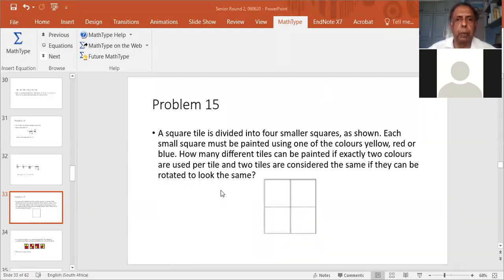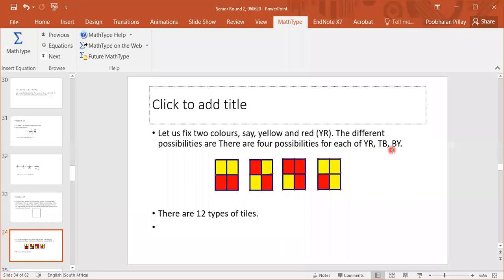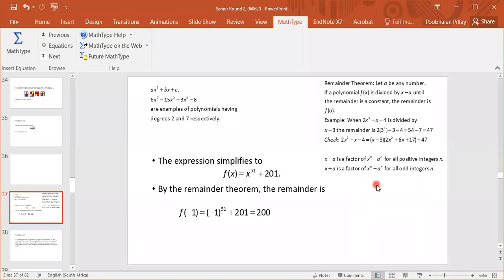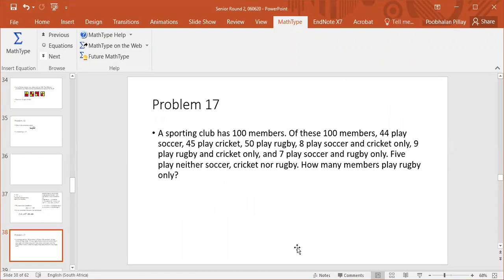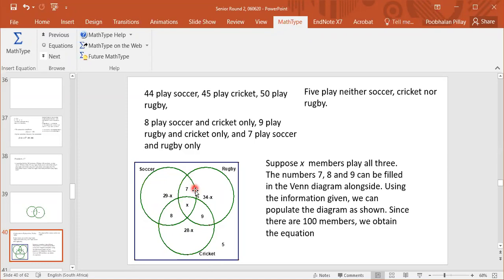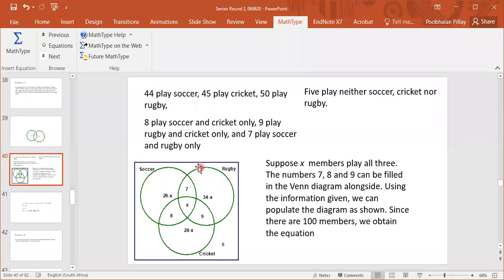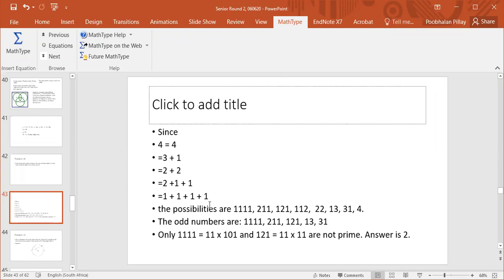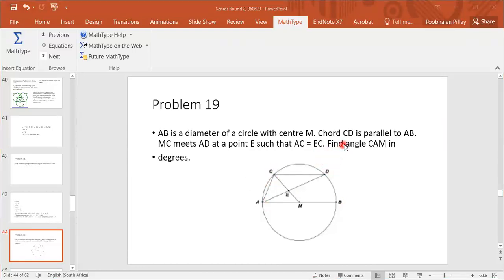SA Mathematics Olympiad 2019 – Senior Round 2 Solutions (Questions 15-18)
Section: Part B (5 marks per question)

Questions covered in this video:

Question 15: A square tile is divided into four smaller squares, as shown. Each small square must be painted using one of the colours yellow, red or blue. How many different tiles can be painted if exactly two colours are used per tile and two tiles are considered the same if they can be rotated to look the same?

Question 16: What is the remainder when x⁵² + 201x is divided by x + 1?

Question 17: A sporting club has 100 members. Of these 100 members, 44 play soccer, 45 play cricket, 50 play rugby, 8 play soccer and cricket only, 9 play rugby and cricket only, and 7 play soccer and rugby only. Five play neither soccer, cricket nor rugby. How many members play rugby only?

Question 18: How many odd positive integers, the sum of whose digits is 4 and none of whose digits is 0, are not prime?